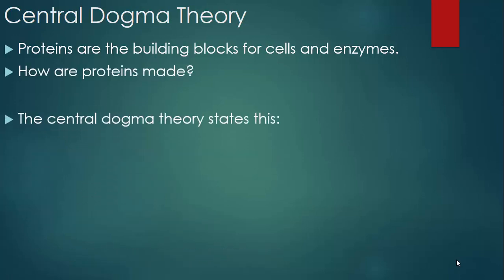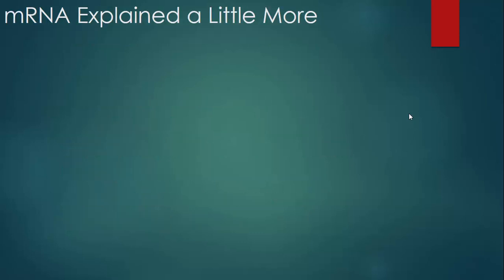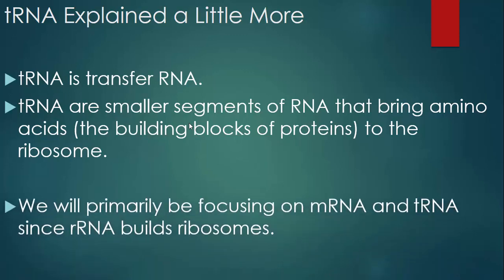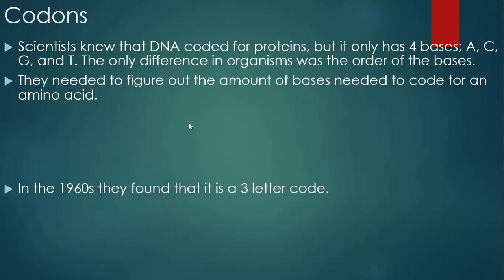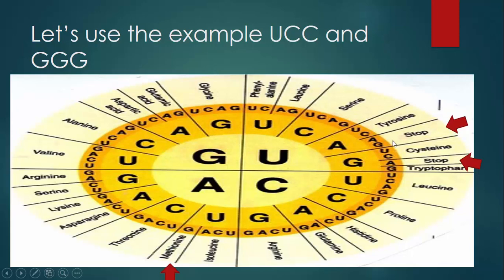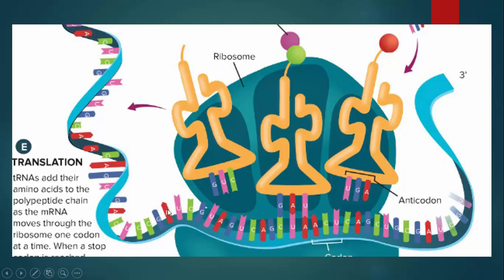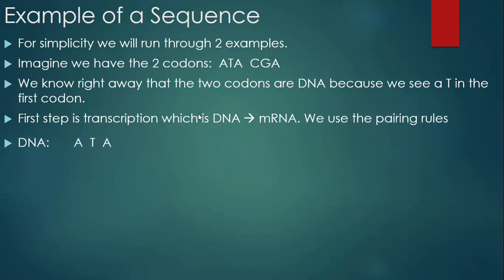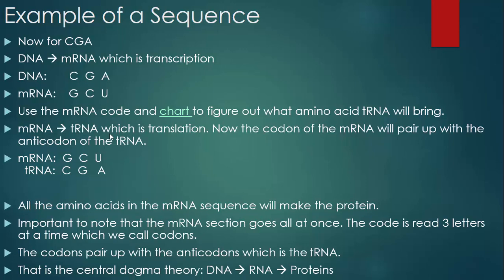Transcription and Translation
Codons, Anti-codons? What are these? How does mRNA make a copy of DNA? What is transcription and translation?